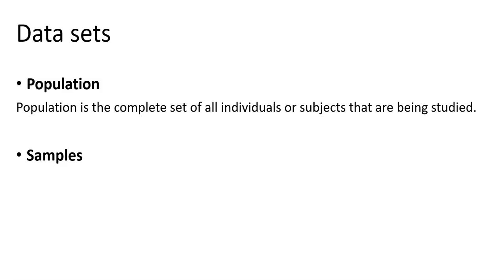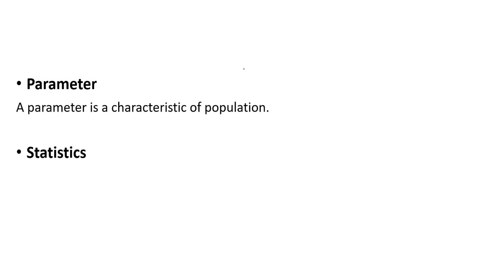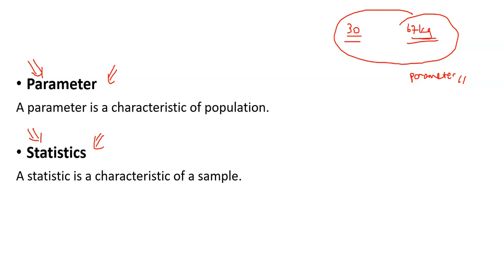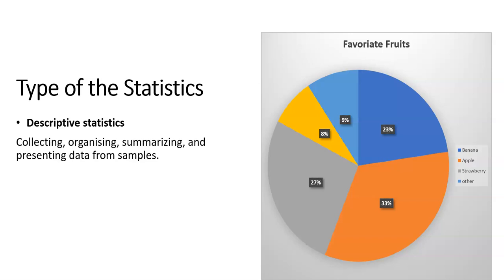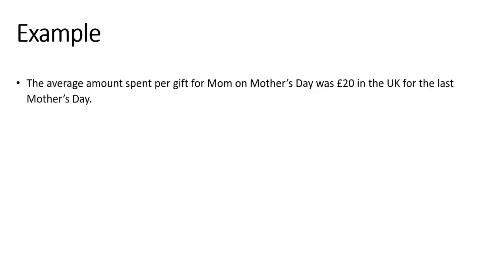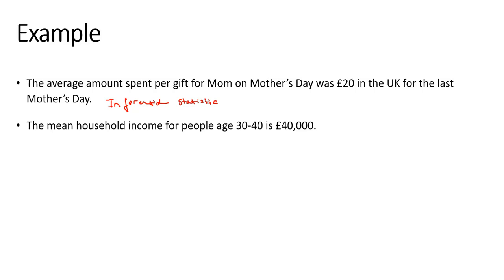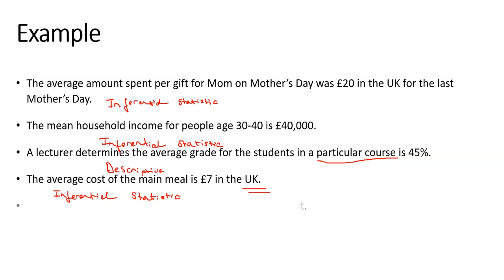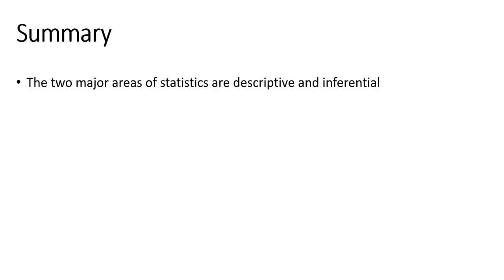Descriptive vs Inferential Statistics